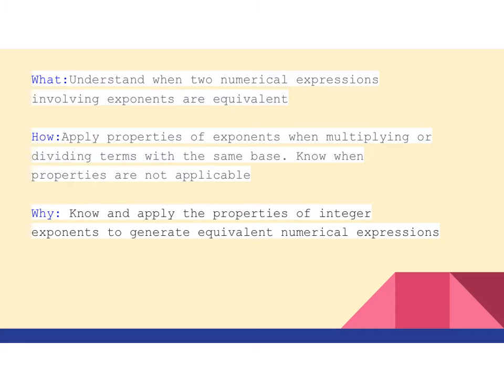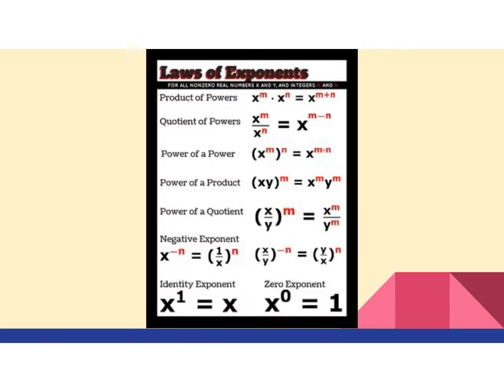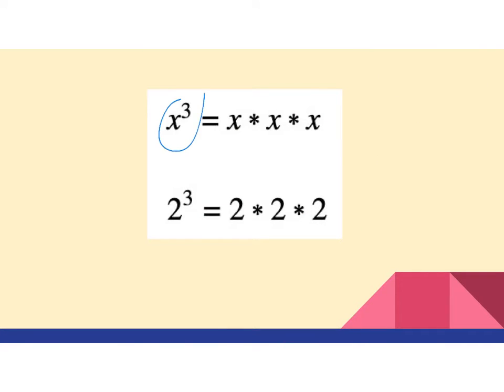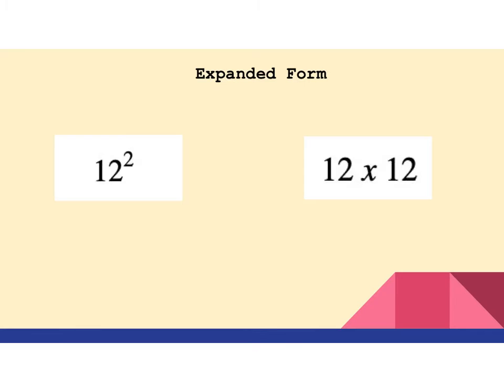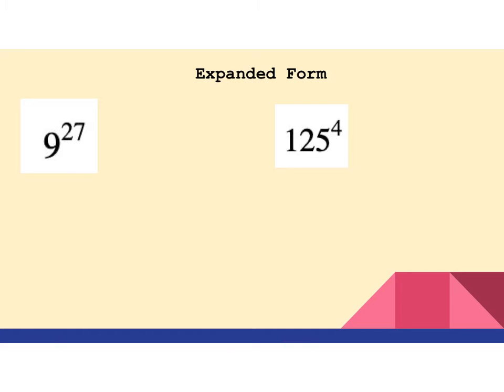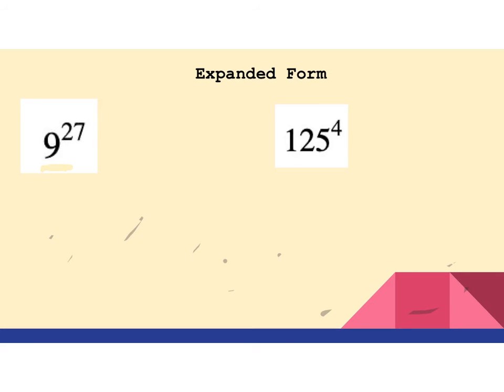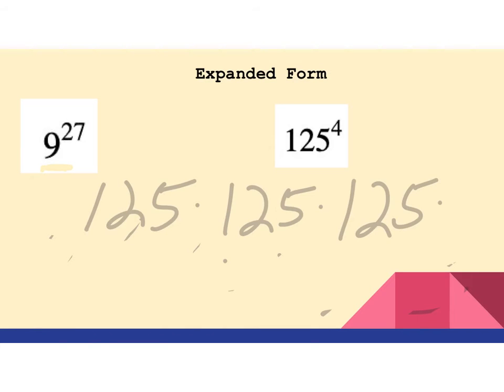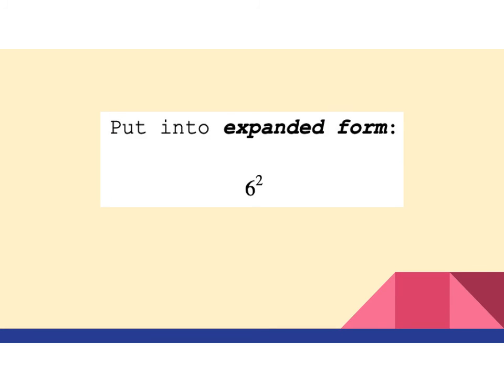8.EE.A1 Expanded Form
Practice taking exponents in standard form and spreading out into expanded form.